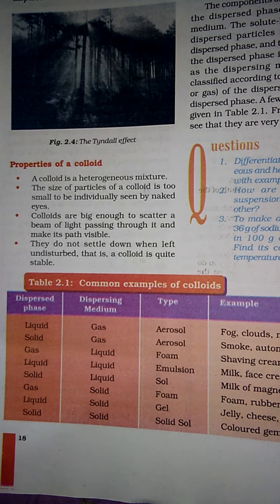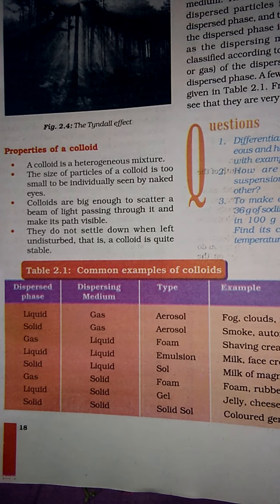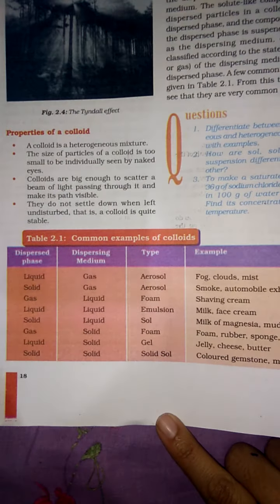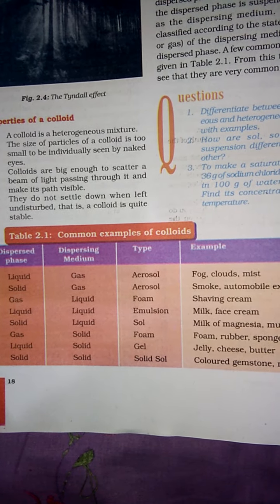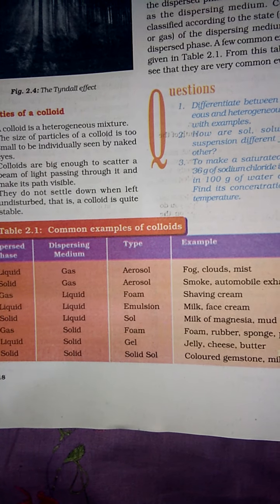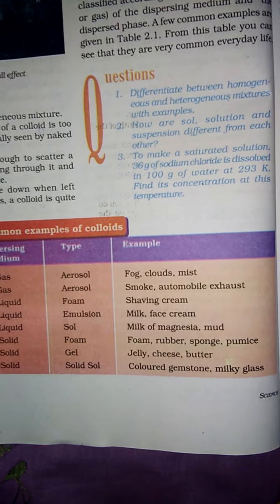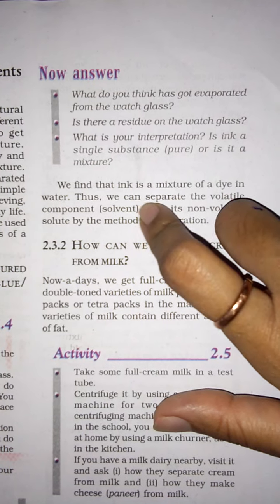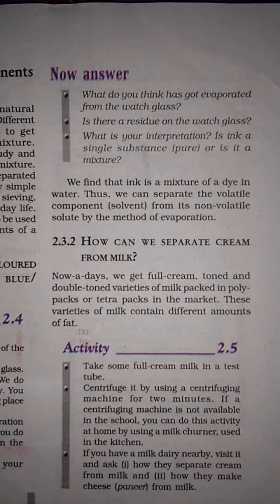std 9 sci chap 2 part 5 R 17